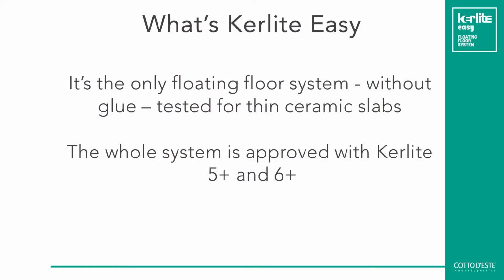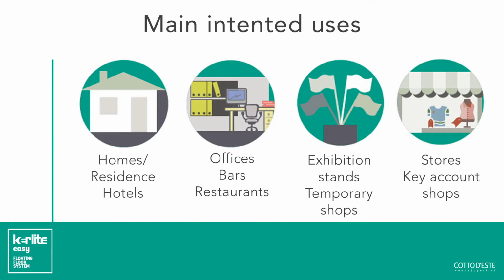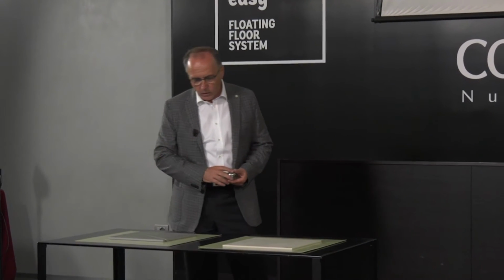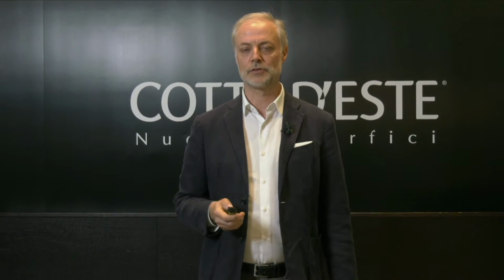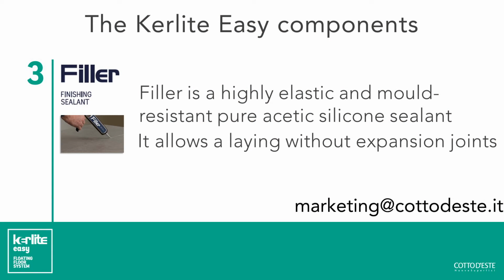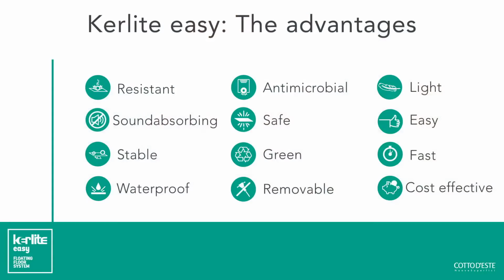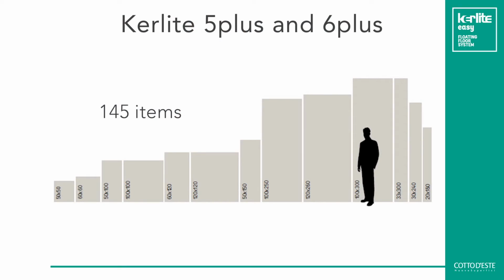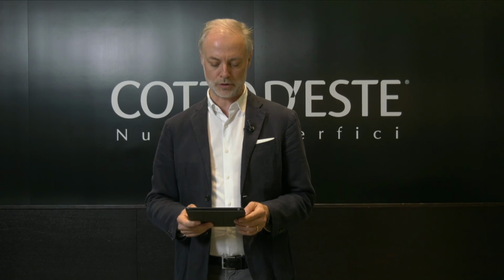Kerlite Easy Live (EN)